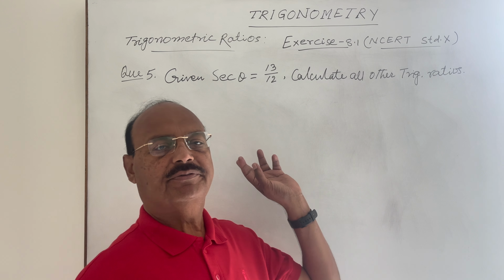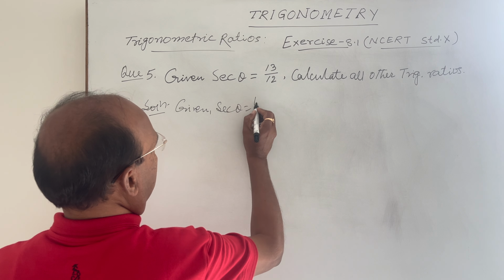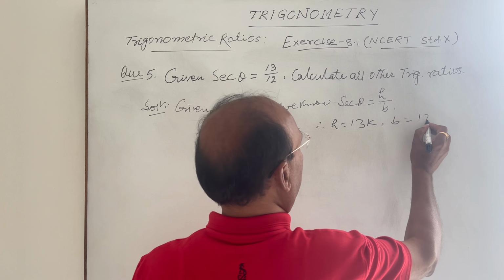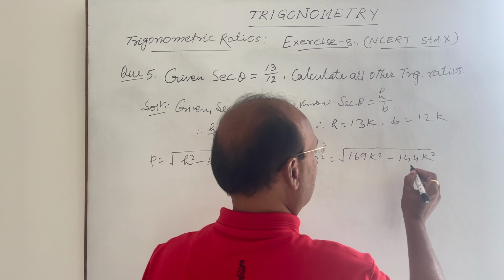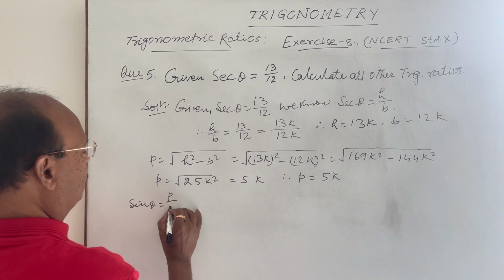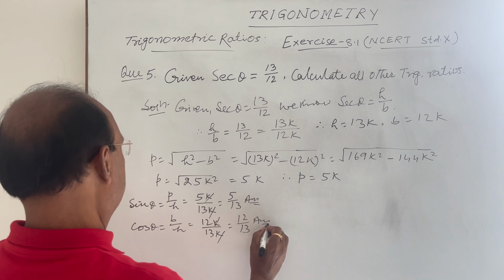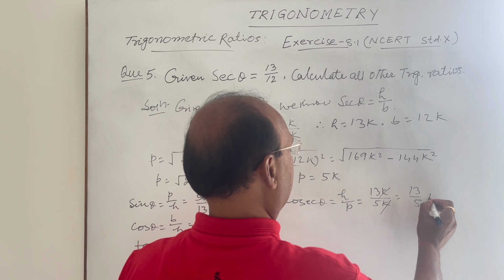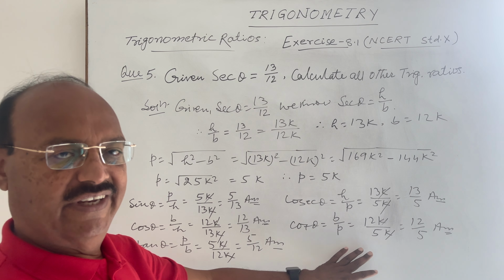sec θ = 13/12, calculate all other trigonometric ratios |Class 10 | Ex 8.1 Q5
Given sec θ  = 13/12 calculate all other trigonometric ratios
 | Trigonometry | Trigonometric Ratios | Class 10 | Important Concept

NCERT Ex 8.1 Question 4,